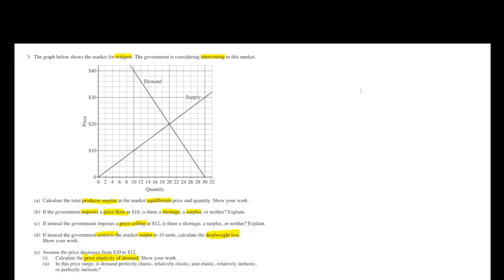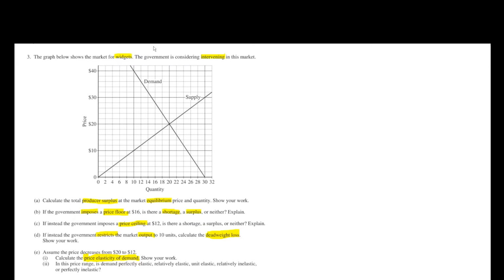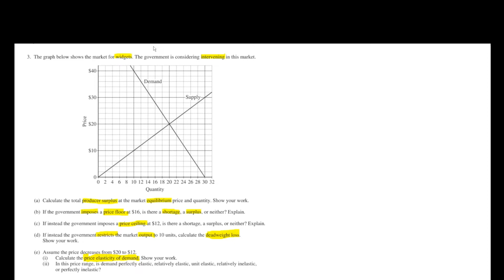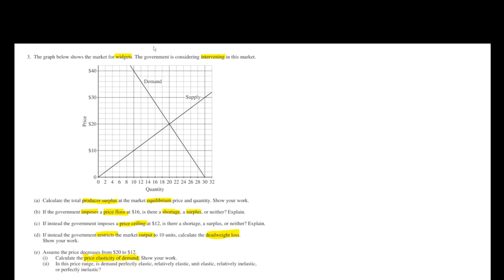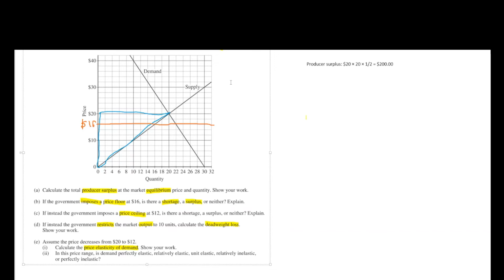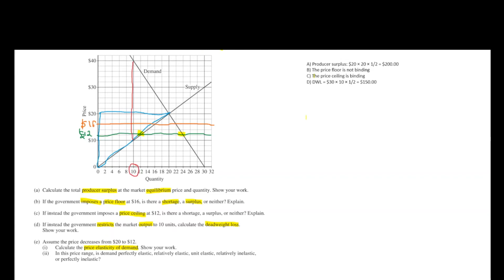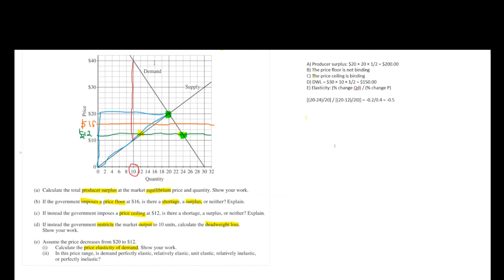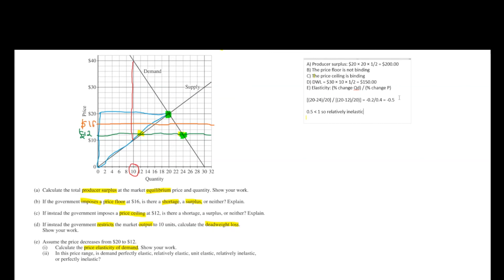AP Microeconomics 2015 FRQ - Price Controls and Surplus Question Overview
A short overview/tutorial of 2015 AP microeconomics FRQ 3 for second language learners (e.g. ESL/EFL/EAP students) focussing on key vocabulary related to microeconomics topics such as consumer and producer surplus, price floors and ceilings (price controls/government intervention), deadweight loss (DWL), and price elasticity of demand.